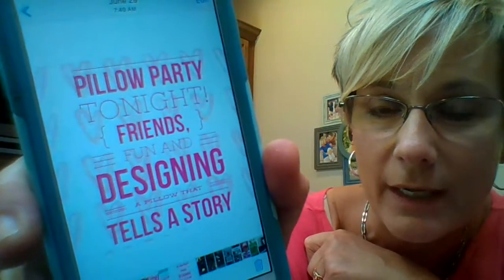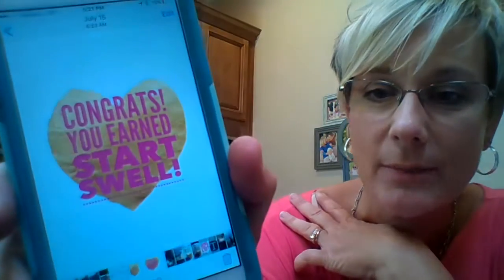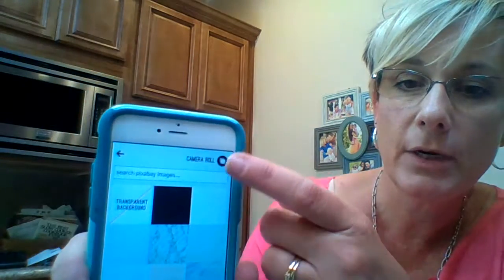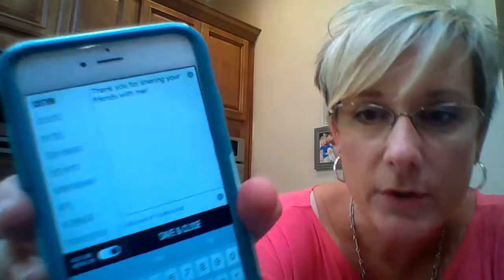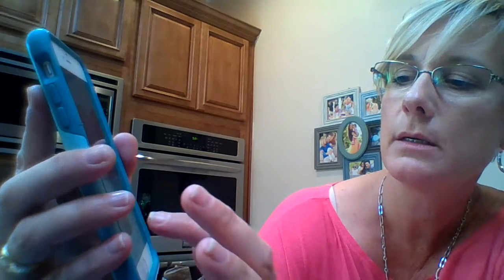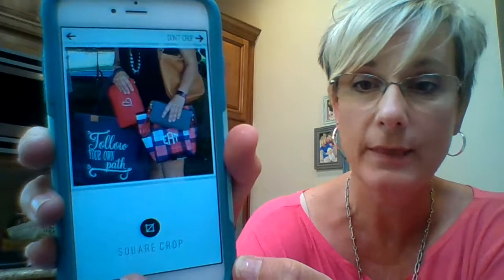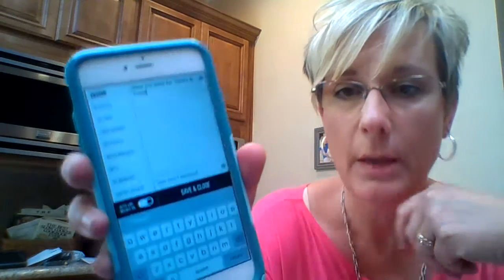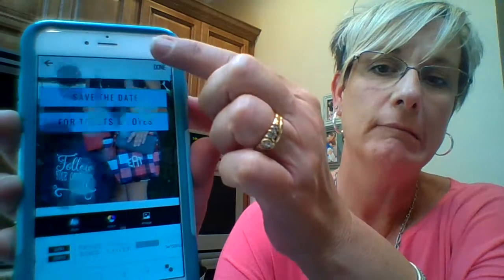Use WORD SWAG to create fun graphics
Use Word Swag to create inviting messages with pictures, graphics, colors and fonts to send messages through text and FB.  Easy to use and fun to play with!